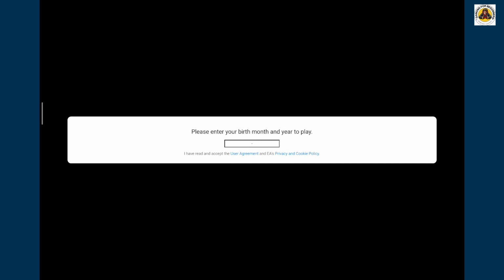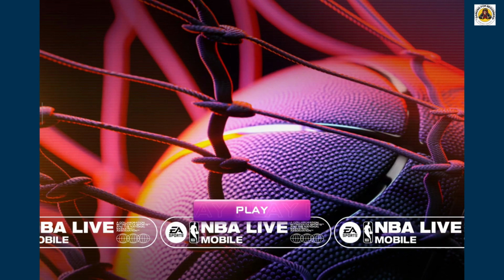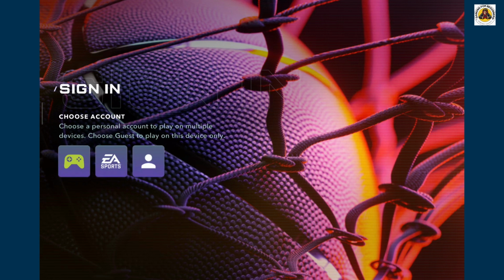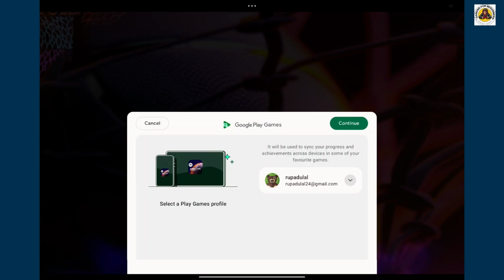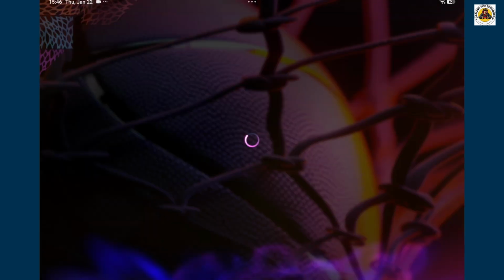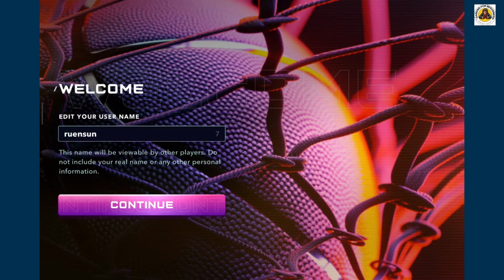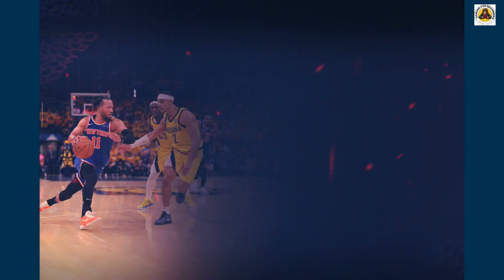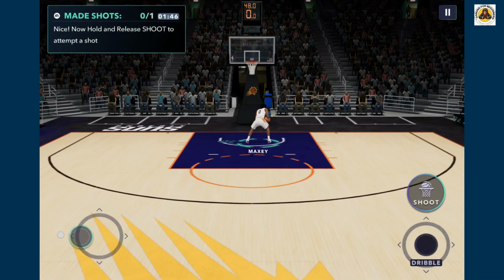How to Sign Up for NBA Live Mobile (2026 Tutorial)?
Learn how to sign up for NBA Live Mobile step by step in 2026! Create your account, start building your basketball team, and join the action-packed mobile game on Android or iOS.